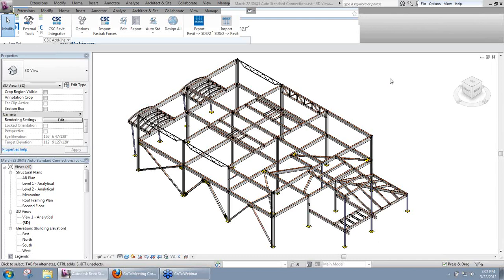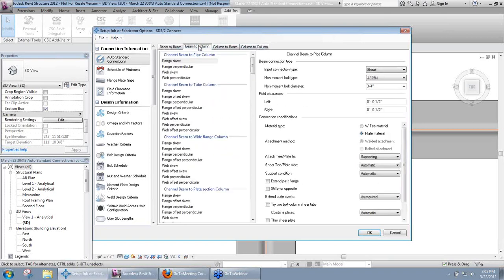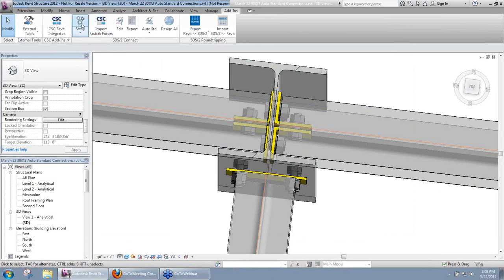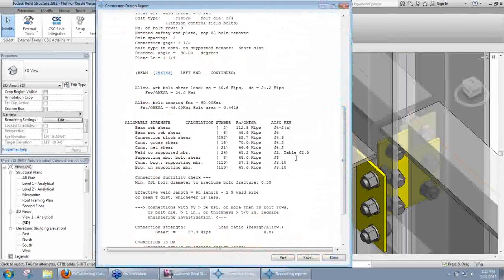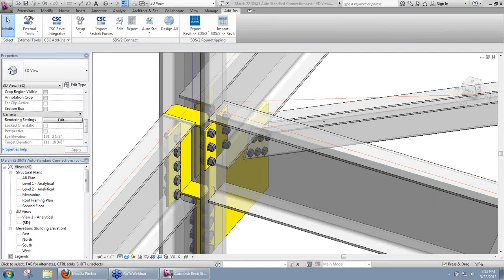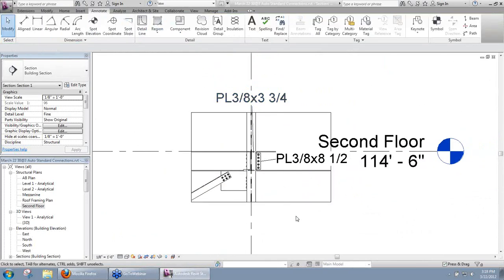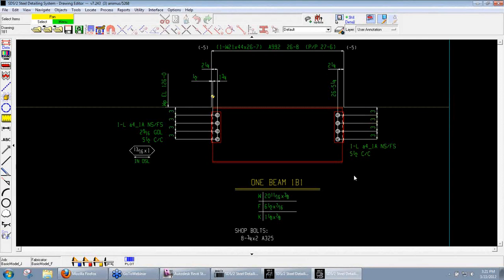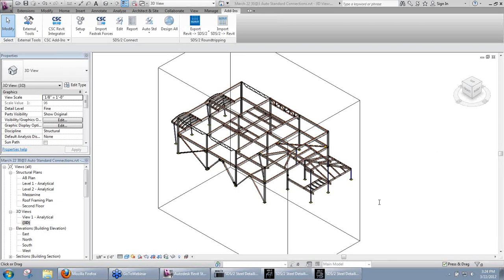30 @ 3 LIVE (Replay): Auto Standard Connections Using SDS/2 Connect in Revit Structure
Auto standard connections save users time by allowing SDS/2 Connect to determine the connection type to be designed based on the framing situation. In this episode of 30 @ 3 LIVE, you'll learn how to set up auto standard connections to design the most commonly used connections on your projects. An in-depth question-and-answer session on all things SDS/2 Connect follows.

Design Data's 30 @ 3 LIVE biweekly series gives attendees the opportunity to: Learn about SDS/2 Connect; Interact with sales, support and other users; View new ways to utilize the software; and Engage your future. Start using SDS/2 Connect today!